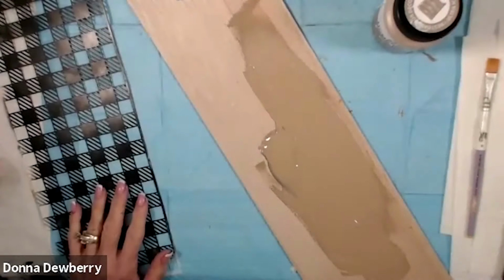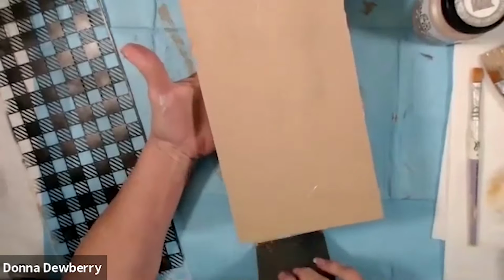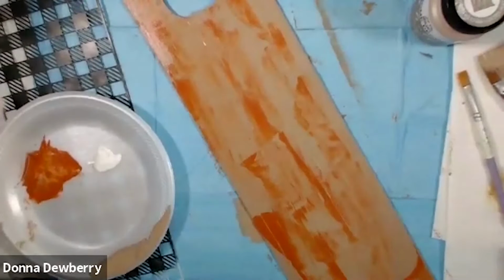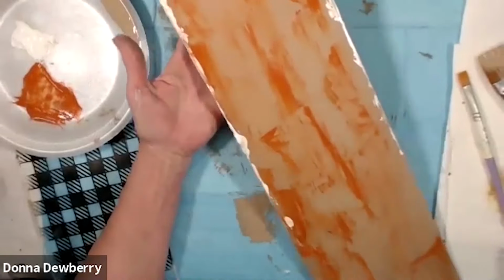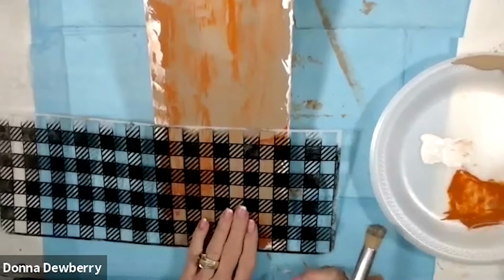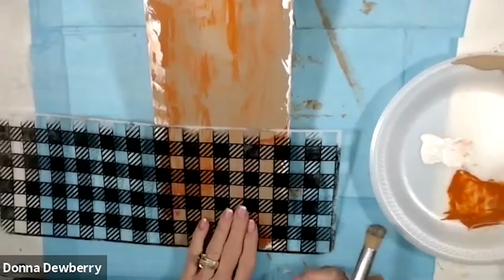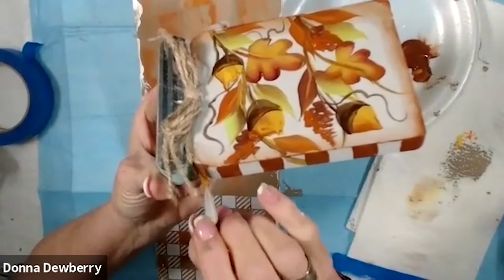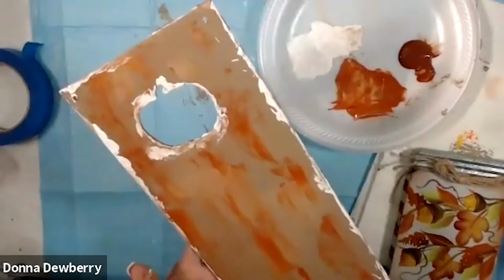FolkArt One Stroke Practice Strokes With Donna - Successful Backgrounds | Donna Dewberry 2021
Practice One Stroke Painting with me - Donna Dewberry.  Part of having a pretty design is creating a beautiful background with fun details and finishing touches.  I like to do this quick and easy with Home Decor' Chalk Paints, Multi-Surface paints, stencils and some fun tools.